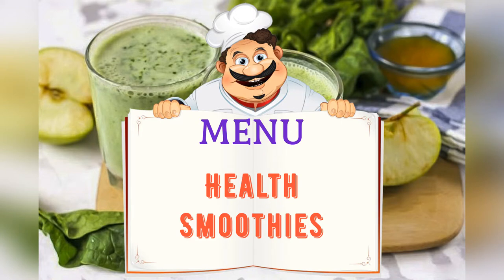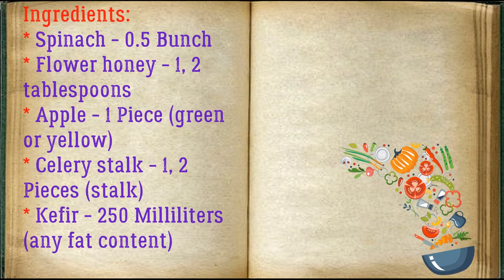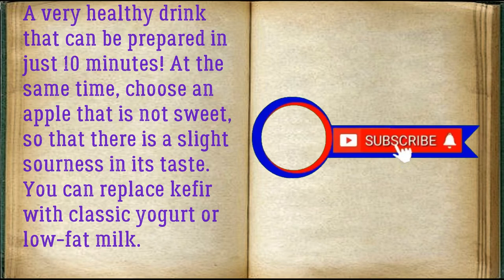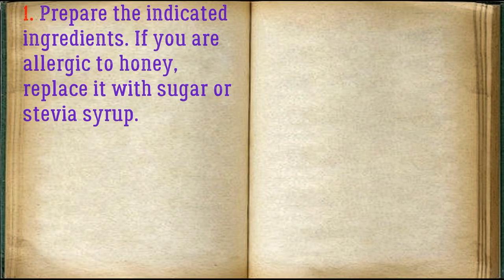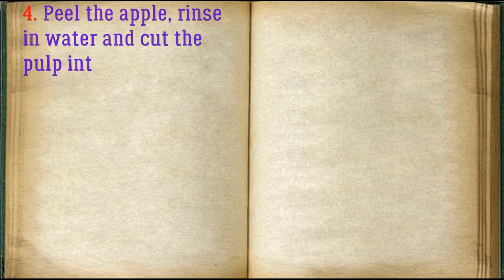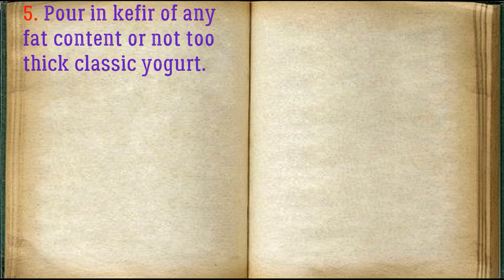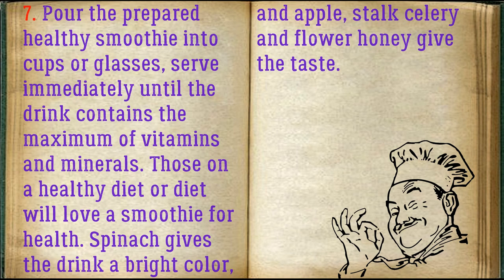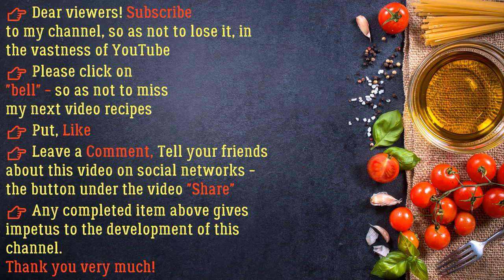👉 Health Smoothie / 👉 Book of recipes / Bon Appetit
✅ Health Smoothie 👇

Ingredients:
* Spinach - 0.5 Bunch
* Flower honey - 1, 2 tablespoons
* Apple - 1 Piece (green or yellow)
* Celery stalk - 1, 2 Pieces (stalk)
* Kefir - 250 Milliliters (any fat content)

A very healthy drink that can be prepared in just 10 minutes! At the same time, choose an apple that is not sweet, so that there is a slight sourness in its taste. You can replace kefir with classic yogurt or low-fat milk.

👉 Step by step cooking 👇

1. Prepare the indicated ingredients. If you are allergic to honey, replace it with sugar or stevia syrup.

2. Wash spinach leaves thoroughly, cut off the stems and cut the leaves into ribbons. Place in a blender bowl.

3. Wash the celery stalks, cut into slices and add to the bowl along with flower honey or other sweetener. It is imperative to add it to neutralize the spicy taste of celery.

4. Peel the apple, rinse in water and cut the pulp into a bowl with the rest of the ingredients.

5. Pour in kefir of any fat content or not too thick classic yogurt.

6. Grind the entire contents of the container for 3.5 minutes on a pulsating technique. You need to turn the slices into a puree.

7. Pour the prepared healthy smoothie into cups or glasses, serve immediately until the drink contains the maximum of vitamins and minerals. Those on a healthy diet or diet will love a smoothie for health. Spinach gives the drink a bright color, and apple, stalk celery and flower honey give the taste.